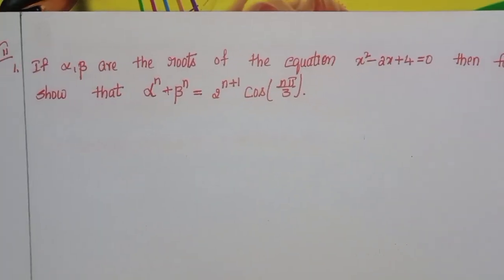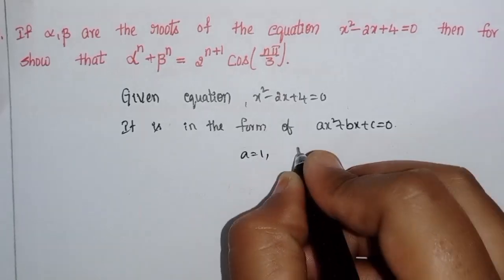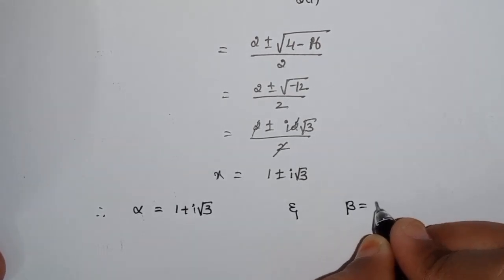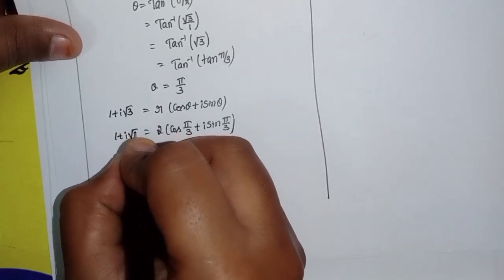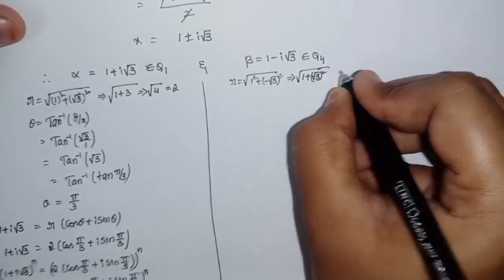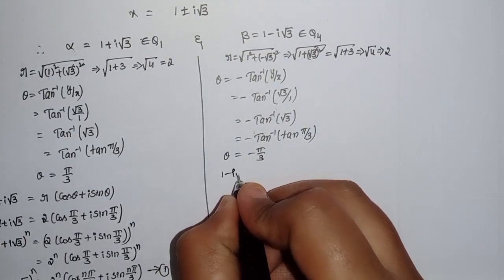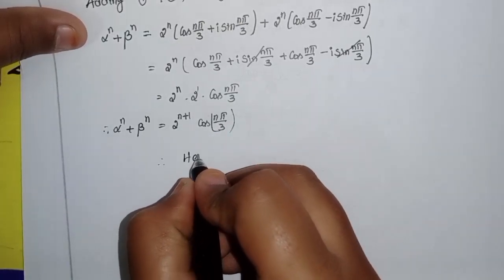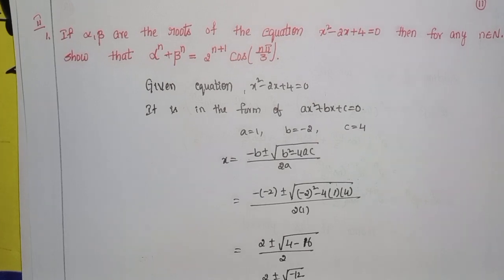Q.no:-1#Roman no:-2#exercise-2(a)chapter-2#De Moivre's Theorem#inter ntermediate-2A#2023-24